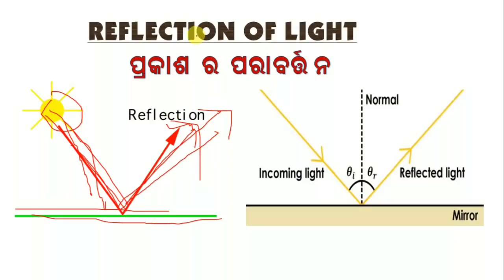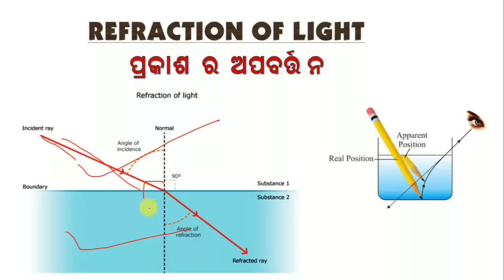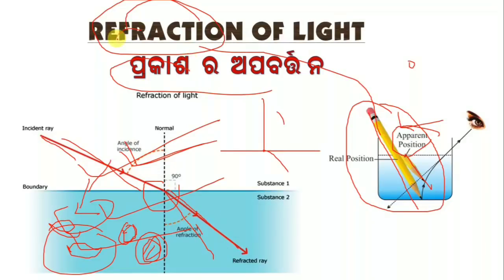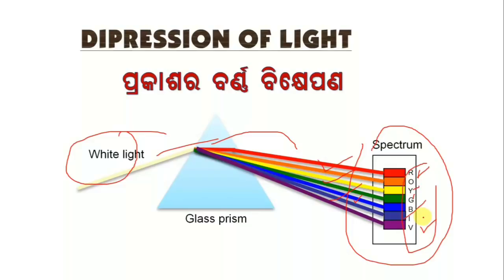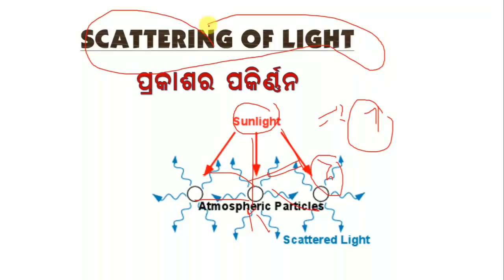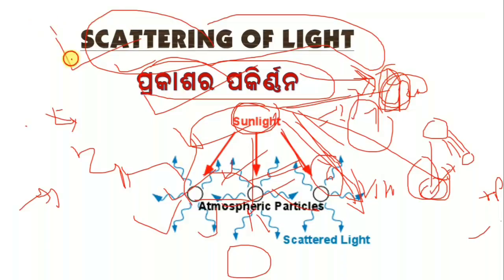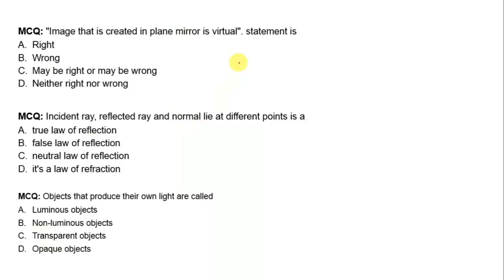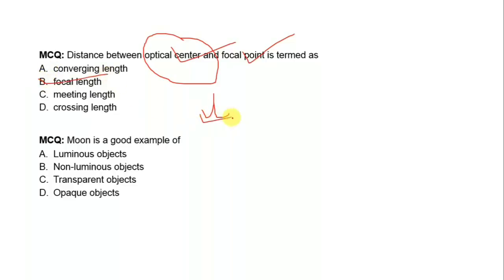Odia Science Class Physics || Light || railway , osssc || digital odisha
online Book list- to buy

Dear Aspirants,
    In My video you will get the topic light of physics. which is very important to your exam .

Welcome to Digital Odisha – Seek Your Dream

                    "Odisha's 1st Growing you tube channel "

ଡିଜିଟାଲ ଓଡିଶା ଚାନେଲ ର ମୁଖ୍ୟ ଉଦେଶ୍ୟ ହେଉଛି,  ଓଡ଼ିଶାରେ ସବୁ ଛାତ୍ରଛାତ୍ରୀ ମାନଙ୍କ ପାଖକୁ  study ପହଂଚାଇବା ହେଉଛି ଆମର ମୂଳ ଲକ୍ଷ୍ୟ  | ଯେମିତି ସମସ୍ତଙ୍କ ପାଖରେ STUDY ପହଂଚି ପାରିବ, ଏବଂ ସମସ୍ତେ କିଛି ନା କିଛି JOB ପାଇପାରିବେ |
         ଅପଣଙ୍କ ପାଖରେ ଏତିକି REQUEST କି ଆପଣଙ୍କର ଭଲପାଇବା ଆମ୍ଭ ଉପରେ ସବୁବେଳେ ଏମିତି ଥାଉ ଏବଂ ଓଡିଶା ର ସମସ୍ତ ଛାତ୍ରଛାତ୍ରୀ ମାନଙ୍କ ପାଖକୁ STUDY ପହଂଚାଇବା ରେ ସାହାଯ୍ୟ କରନ୍ତୁ |
        ଏଠାରେ ଆପଣ ସମସ୍ତ ପ୍ରକାର ର COMPETITIVE EXAM ଯଥା OSSSC , BANKING, OTET , CT, RAILWAY, POSTAL, OPSC , UPSC ,SSC , ଏବଂ ALL STATE GOVERMENT JOB , CENTRAL GOVERMENT JOB ପାଇଁ PREPAIRATION କରିପାରିବେ | ତା ସହିତ ସମସ୍ତ ପ୍ରକାର ଛୋଟ ବଡ JOB ର NOTIFICATION ପାଇପାରିବେ |
                  ସବୁ SUBJECT ସହଜ ଏବଂ TRICK ସହ ବୁଝାଯାଉଛି ଏବଂ FREE ରେ STUDY MATERIAL ଆପଣ ଏଠାରୁ ପାଇପାରିବେ | PDF ପାଇଁ ତଳେ ଥିବା LINK WHATS APP,  FACEBOOK କିମ୍ବା TELEGRAM ଗ୍ରୁପ ରେ JOIN କରିନିଅନ୍ତୁ "ଧନ୍ୟବାଦ "
Class provided
1. mathematics
2. Reasoning
3. General Knowledge (history, science, geography, and other all topic)
4. English Grammar
5. Odia Grammar
6. Current Affairs
FULL PLAYLIST VIDEO -

link for study material and pdf -

                                                          By DIGITAL ODISHA
                                                                 whatsapp no-
                                                                        Dillip